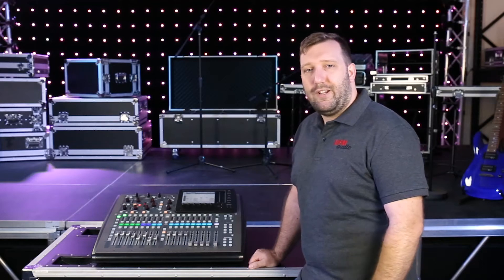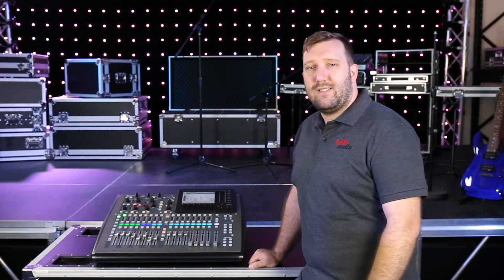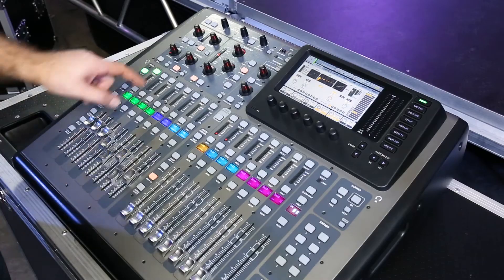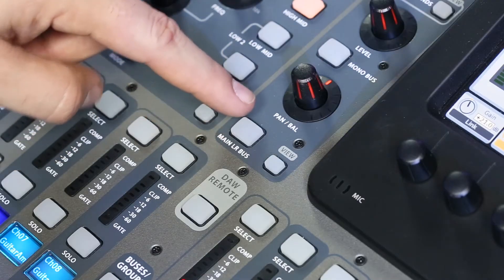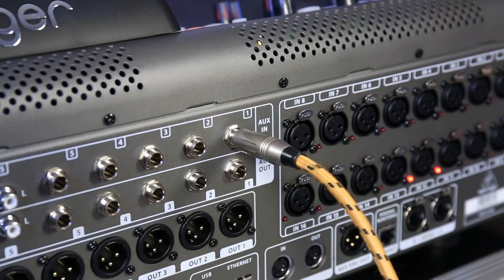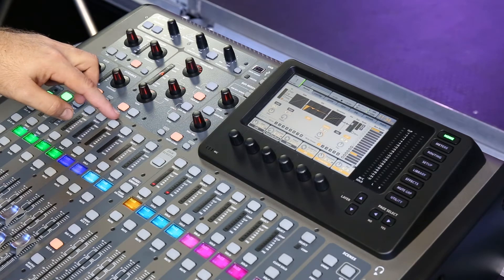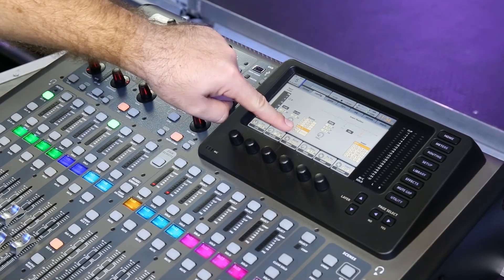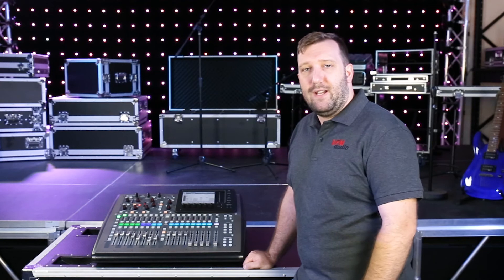Routing on the X32 Trouble shooting quick tip.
In this quick tip, Brad shows us some trouble shooting tips and techniques when working with routing on the Behringer X32.